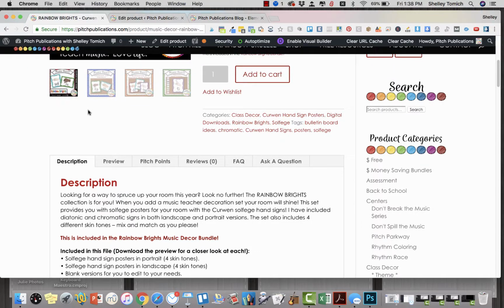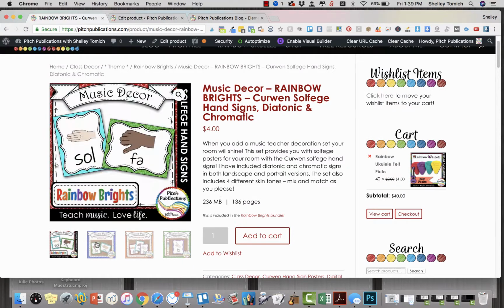Woocommerce Custom Tabs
This is about custom tabs for your WooCommerce pages.

This is how to setup automator to do PDF to images.  This is part of a series on flattening
If you would like more tutorials like this one be sure to contact Pitch Clips Graphics and inquire about website maintenance plans.  Each client has access to a library of tutorials on a variety of subjects integrating with websites and growing as a teacherprenuer.